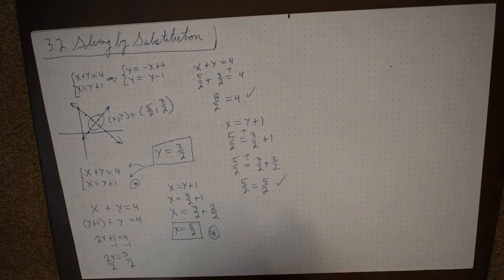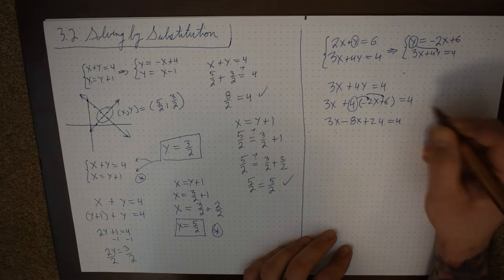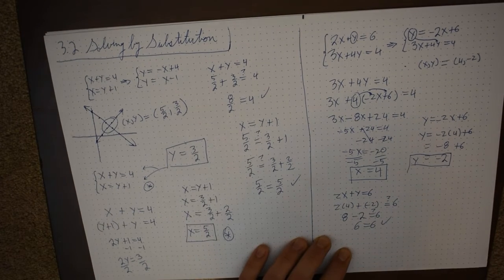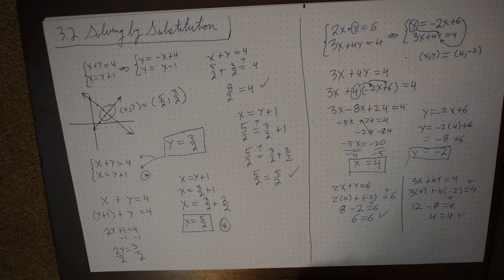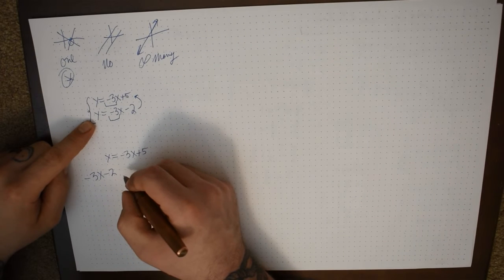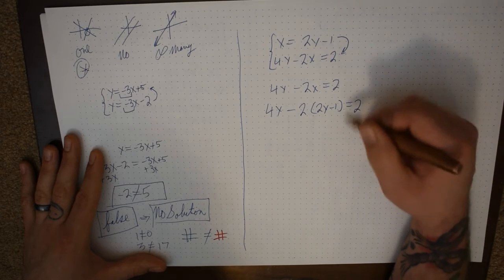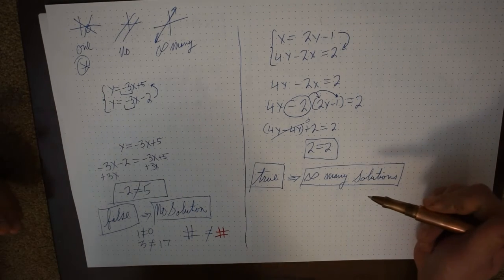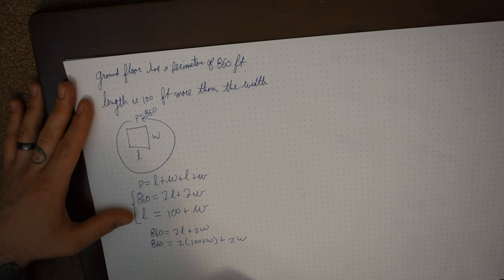Solving by Substitution